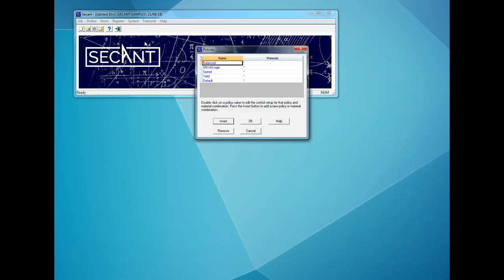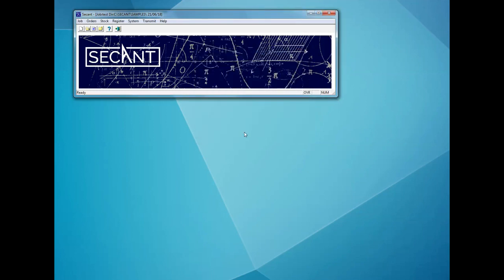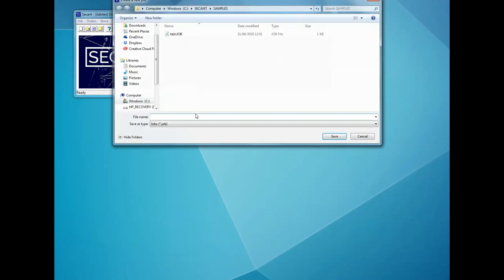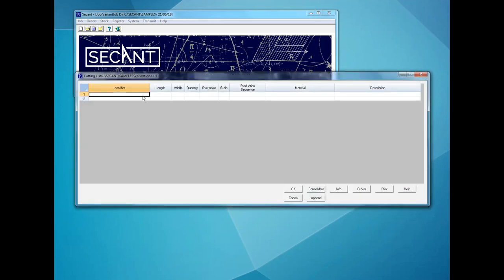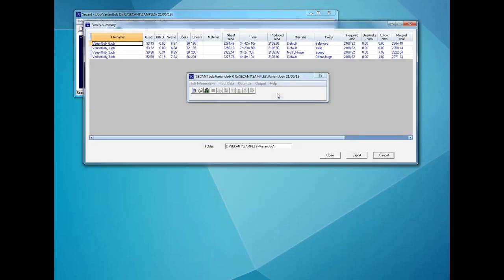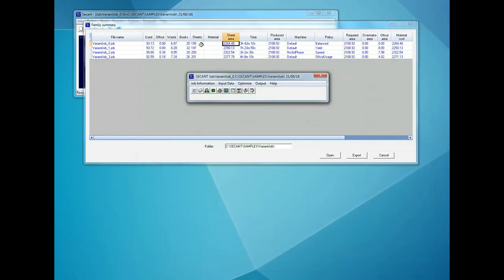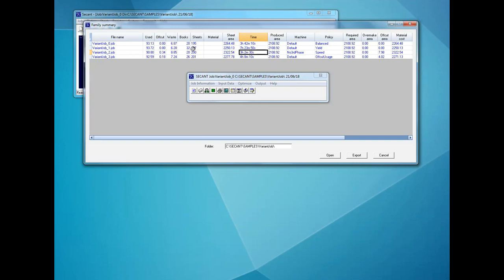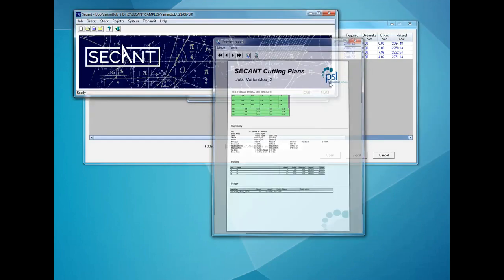SECANT - Family Optimization